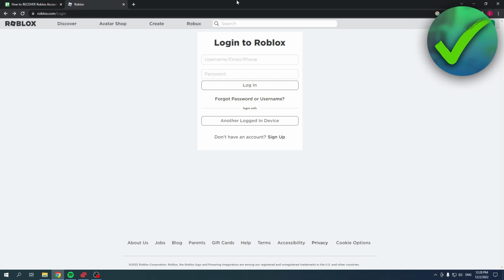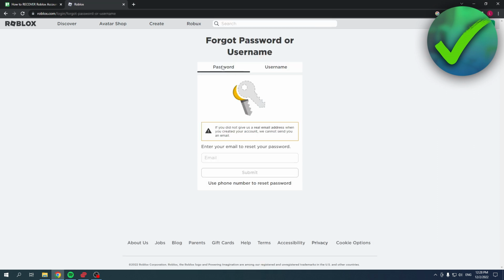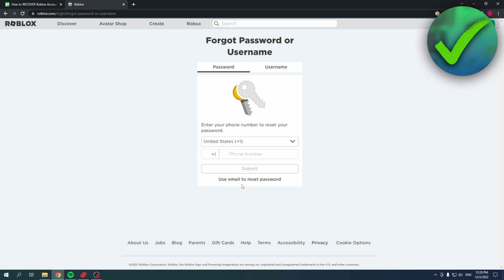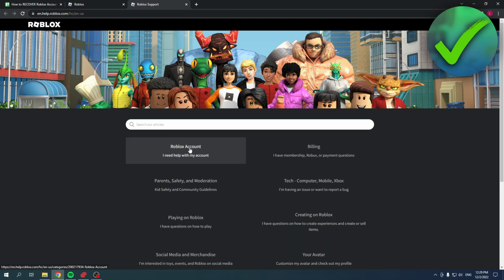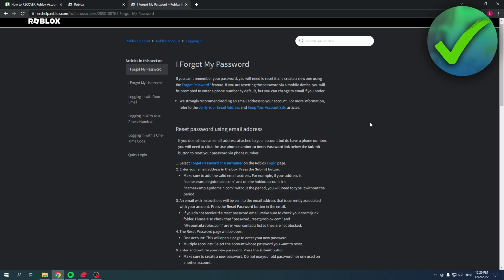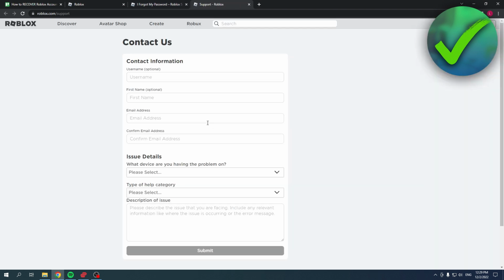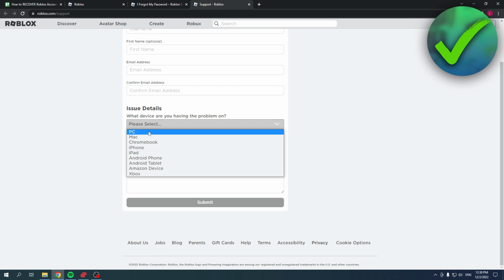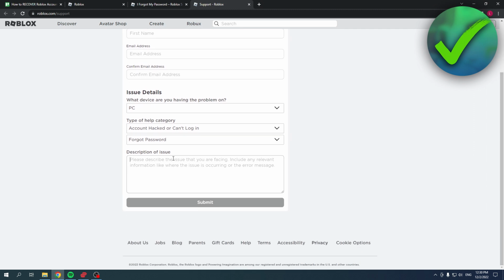How to RECOVER Roblox Account Without Email or Phone Number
Learn How to RECOVER Roblox Account Without Email or Phone Number in a matter of minutes with this tutorial which will help you out greatly!